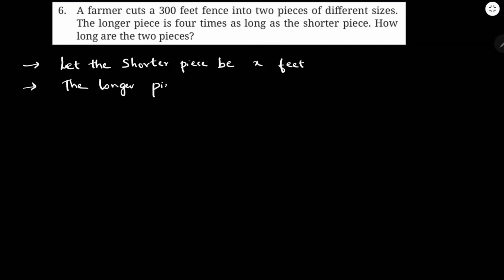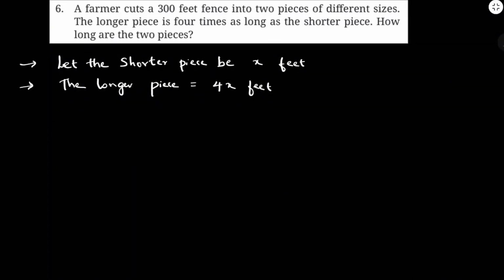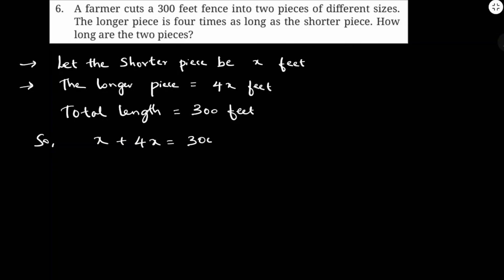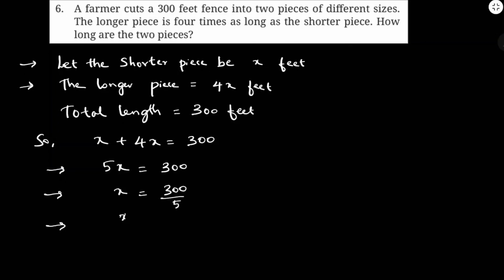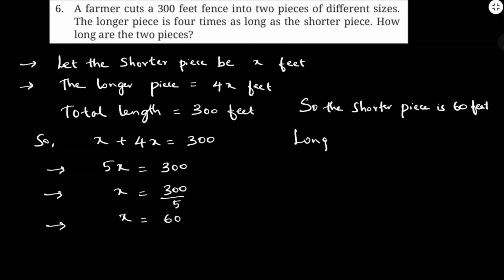A farmer cuts a 300 feet fence into two pieces of different sizes. The longer piece is four times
Welcome to KHAJA ACADEMY MATHEMATICA

In this video, we will solve an interesting Linear Equations in One Variable word problem in an easy step-by-step method.

Question:

A farmer cuts a 300 feet fence into two pieces of different sizes. The longer piece is four times as long as the shorter piece. How long are the two pieces?

Word Problems

Algebra Applications

Solving length and measurement problems

Step-by-step algebraic methods

Easy tricks for beginners

🔔 Turn on notifications for more Mathematics videos from KHAJA ACADEMY MATHEMATICA.